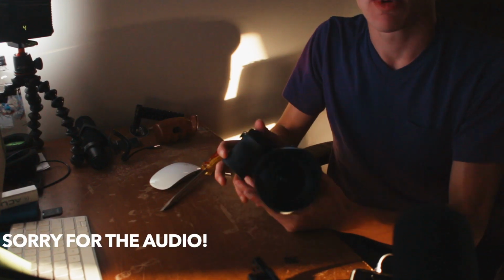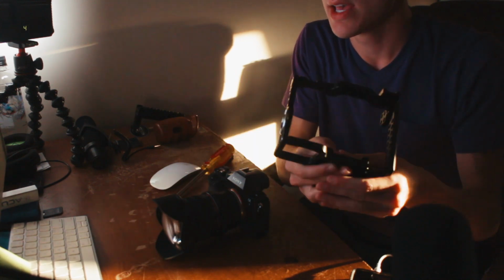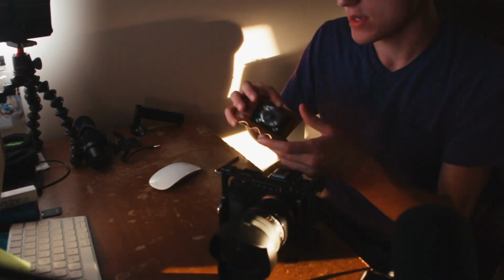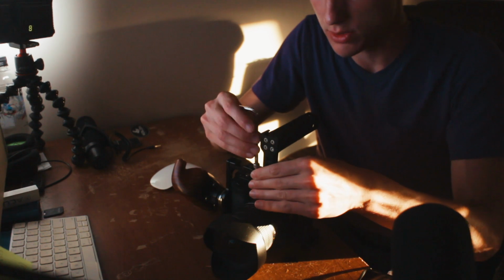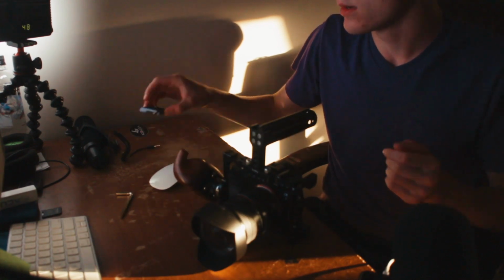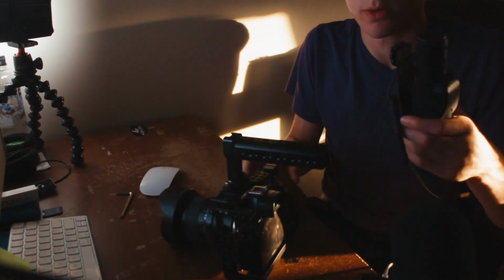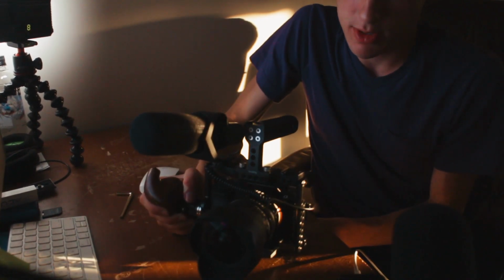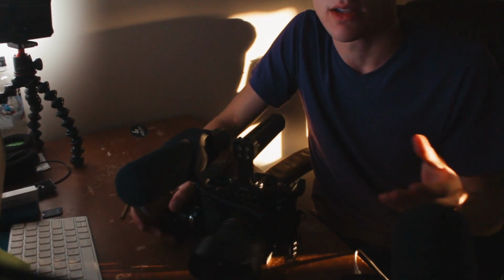Minimalist Camera Rig Breakdown | Sony Alpha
Heres how I built my minimalist Sony a7 cinema rig!

top handle
right handle

OUR GEAR;

Camera: Nikon D3300, Sony A7
Action Camera(s): GoPro Hero3+, & Hero4Black
Microphone: Takstar +, Comica CVM V30, Movo Mini mic
Small Tripod: Joby Gorilla Pod
Drone: DJI Phantom 3 Standard, DJI Spark